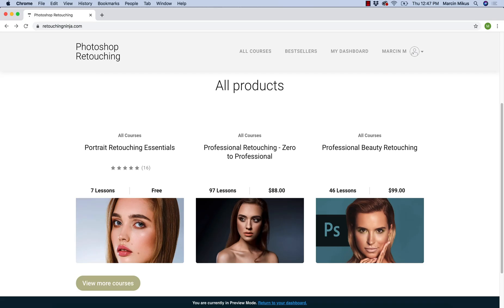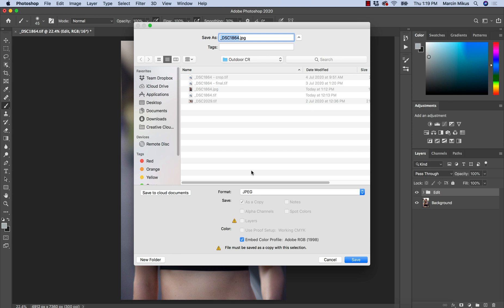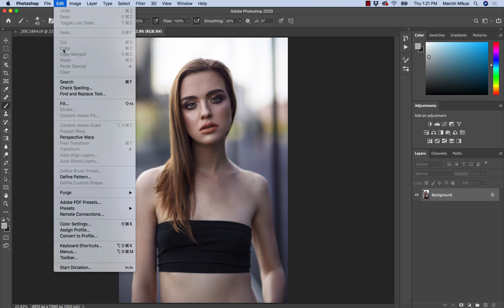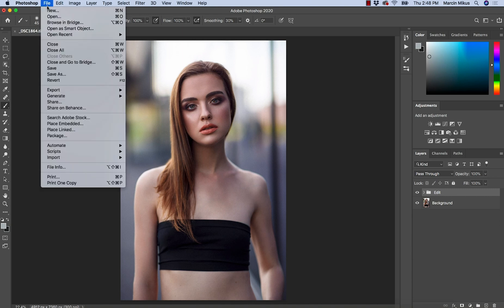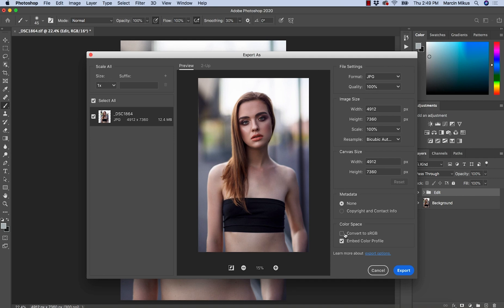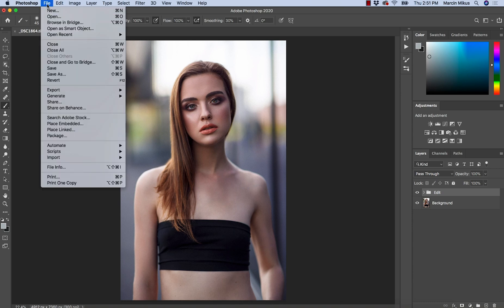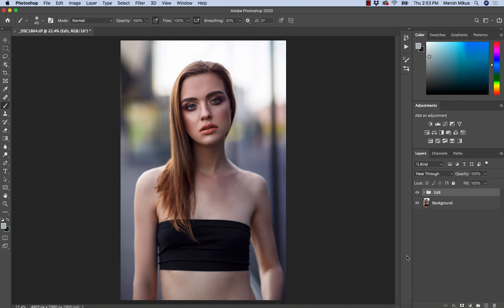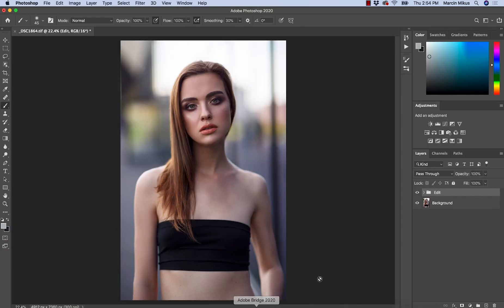How to Save Images in Photoshop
Have you ever realised after saving image that it has wrong colors or resolution?
In this video I will present you few different saving methods in Photoshop explaining exactly what to do using each of them, and what is happening to your saved image while saving it in certain way. After this video you will never have any wrong outcome with your image ever again!